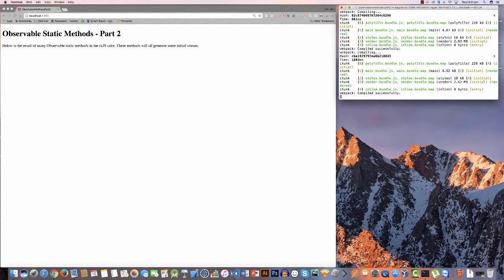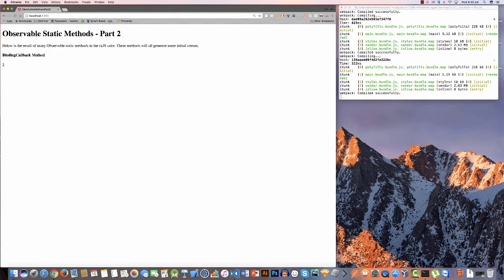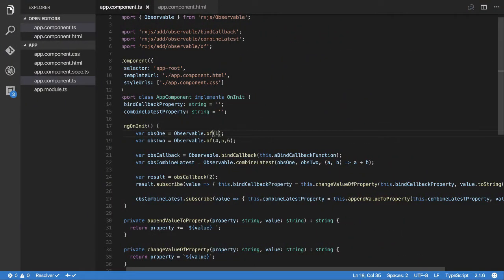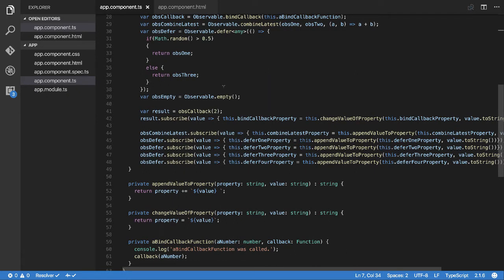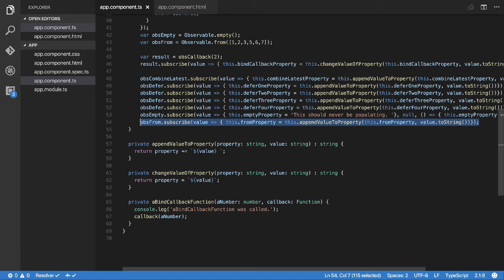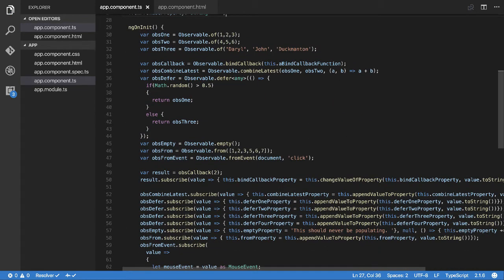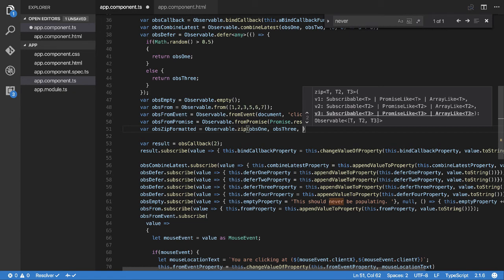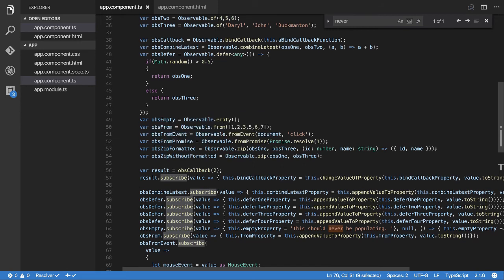Angular 2 (Angular 4) - Observable methods part 2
In this video I cover the majority of the rest of the static methods on the Observable object that produce streams. I leave about 5 of them out, simply because I don't feel they are used often or are not relevant for the Angular 2 course.

Here is the reference page you can see all the static methods on (keeping in mind I converted this from javascript to the typescript version):-

Also here is the git repository for the final result of this video:-